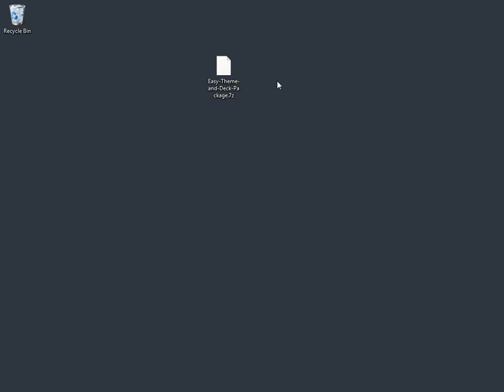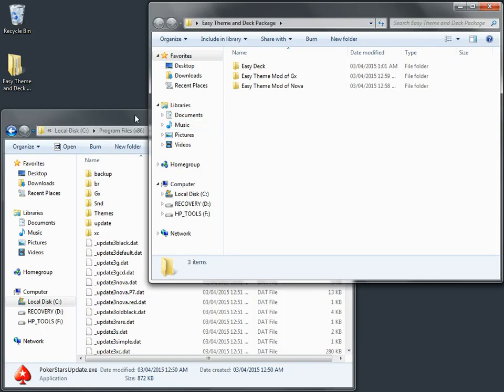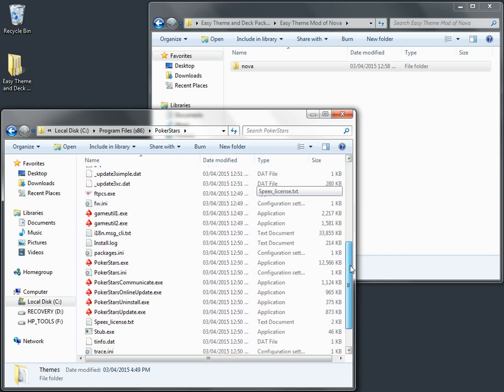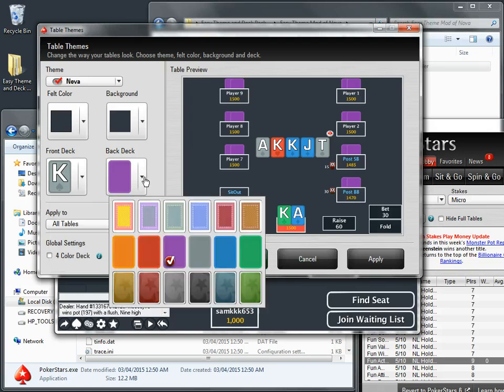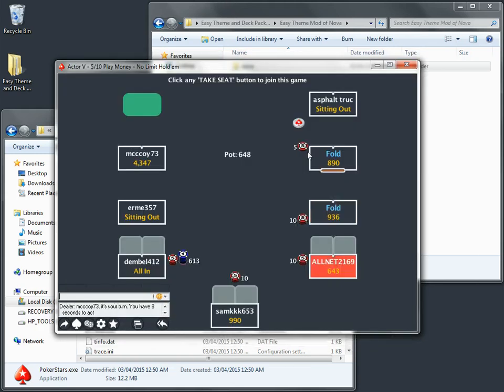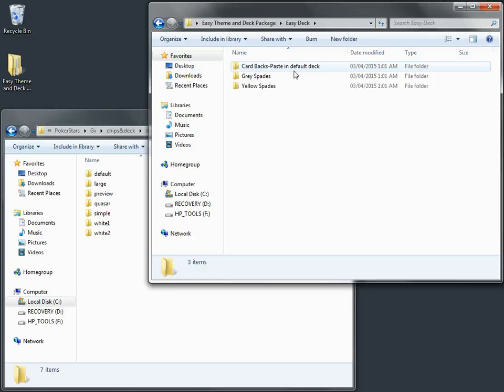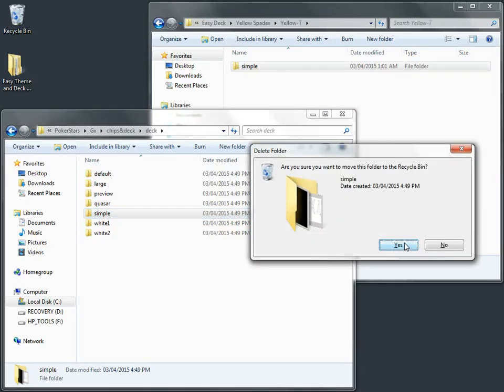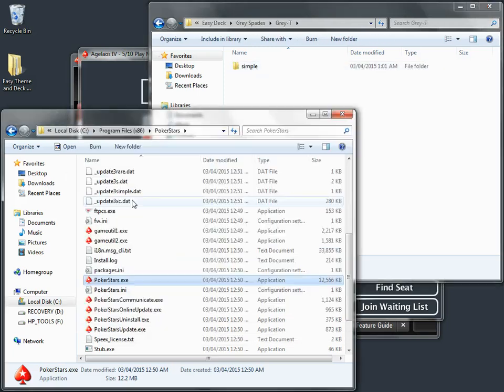Easy Theme and Deck Package Installation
Installation instructions for the Easy Theme and Deck Package ( custom theme and deck modifications to be used at PokerStars.com), which can be viewed and purchased